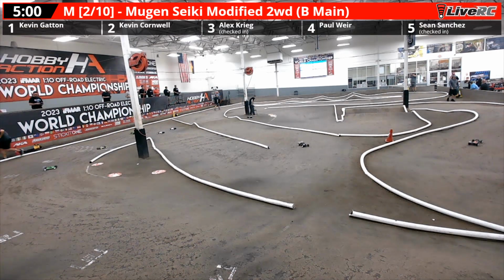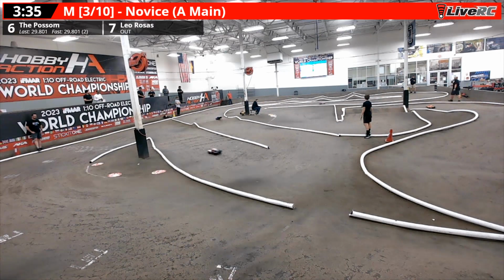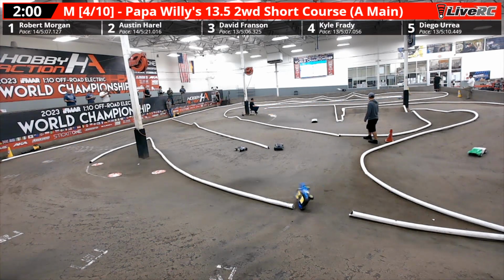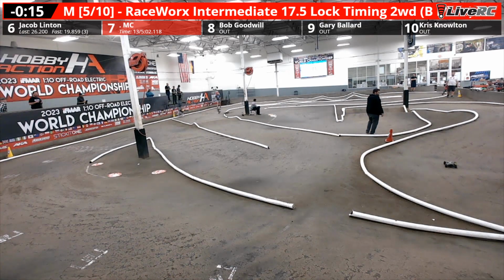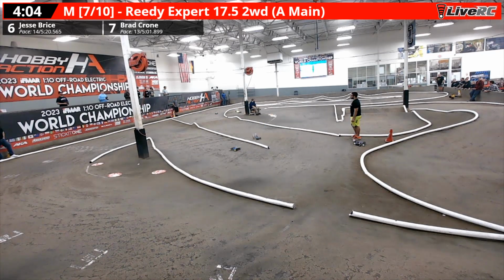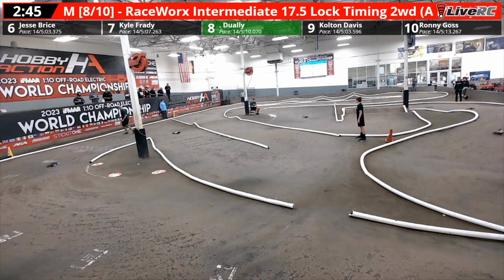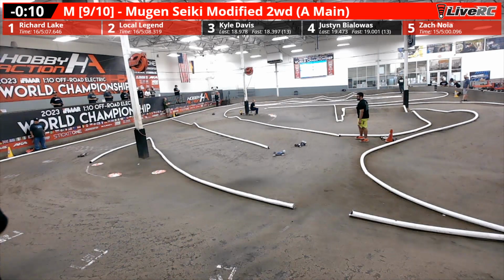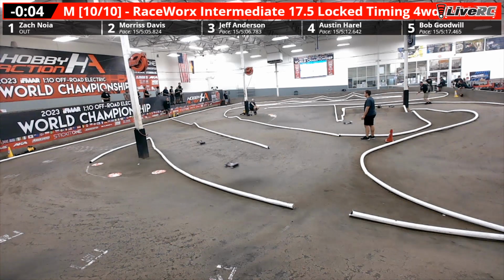Layout Slay-Out! 2-21-24